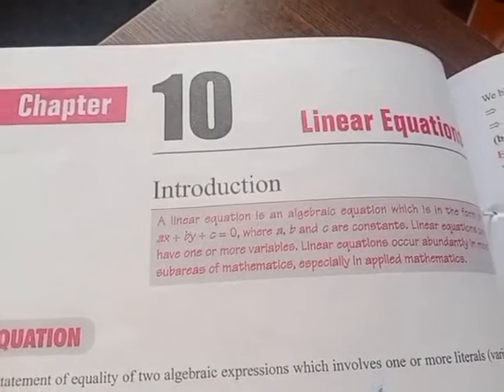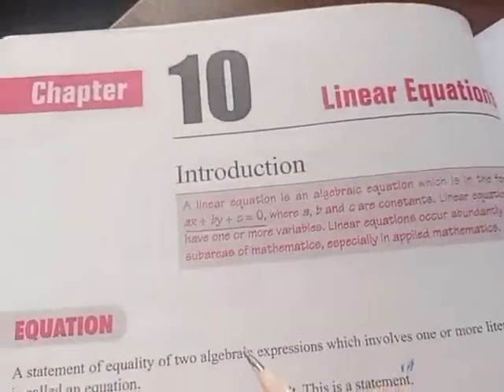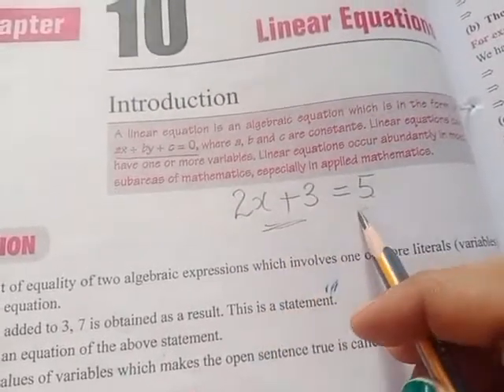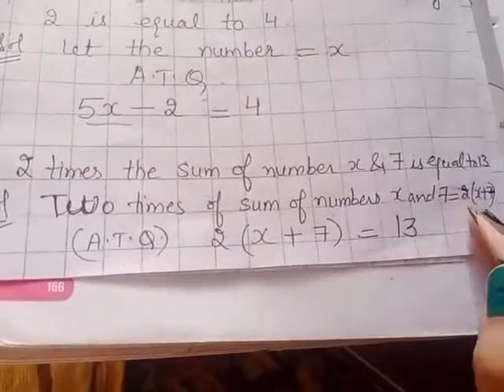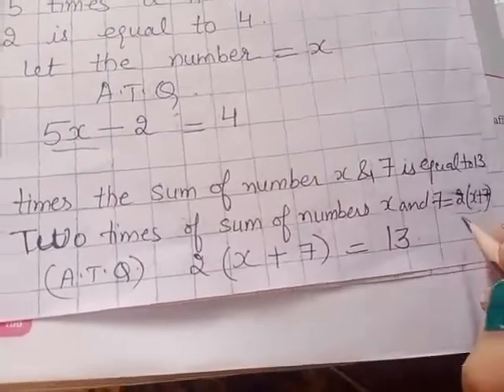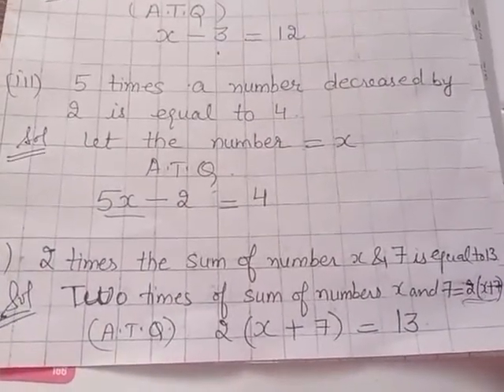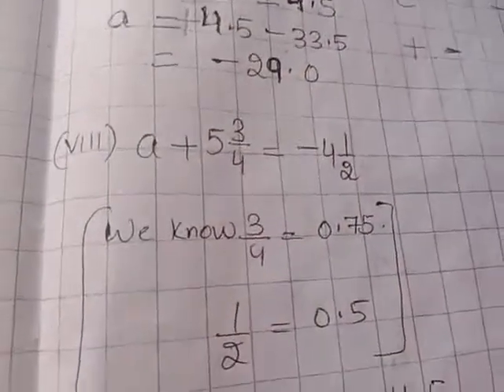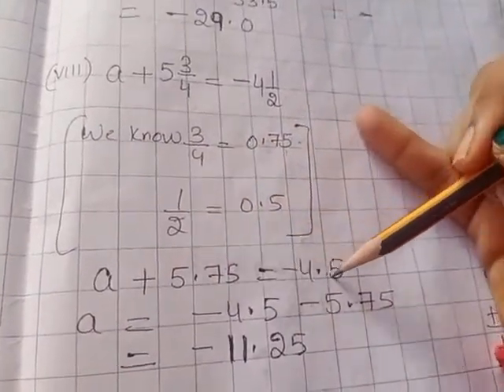Class 6, Maths, Part 1, by Mrs Sunaina